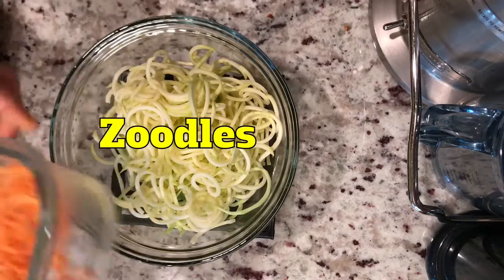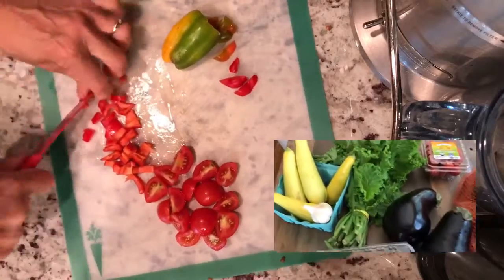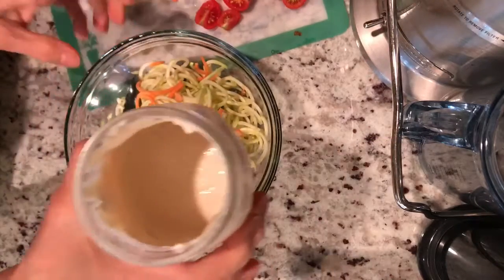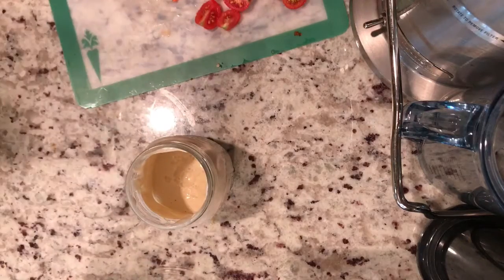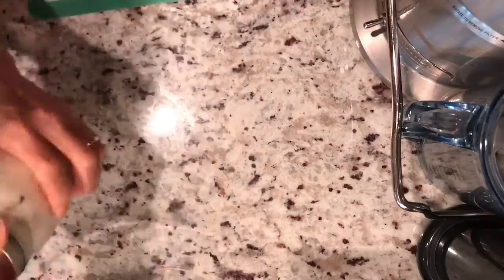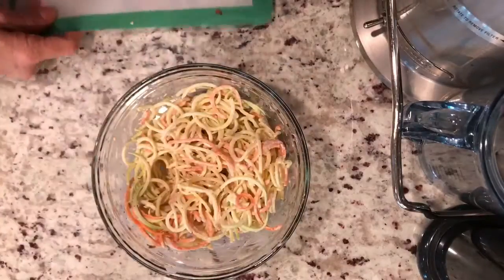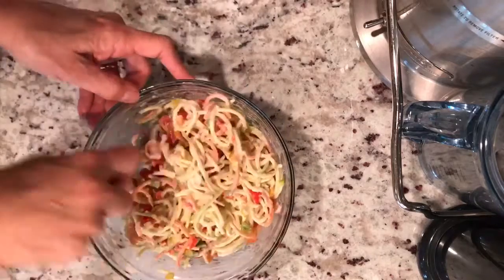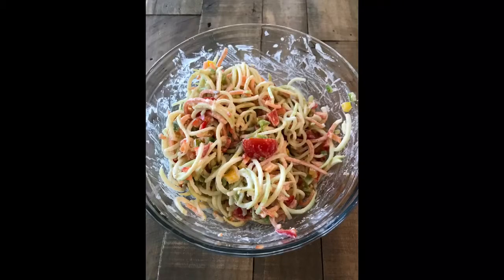Zoodles!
Make extra and eat them this way for left overs.